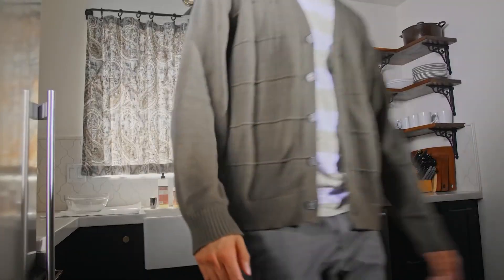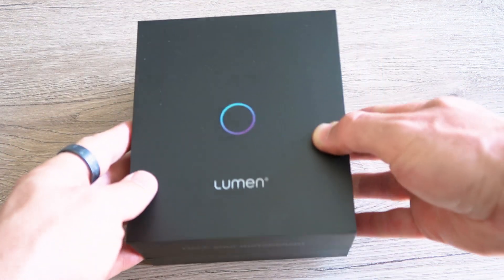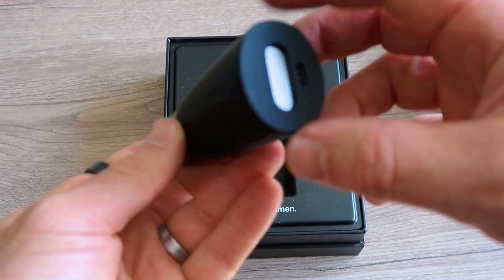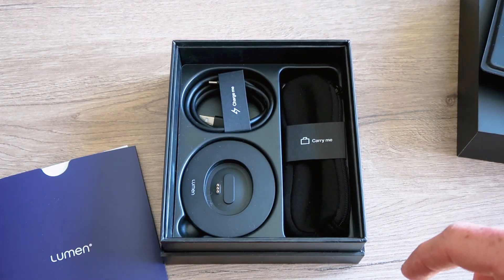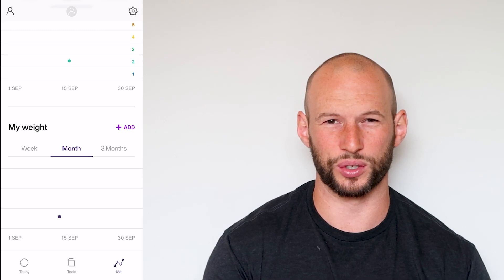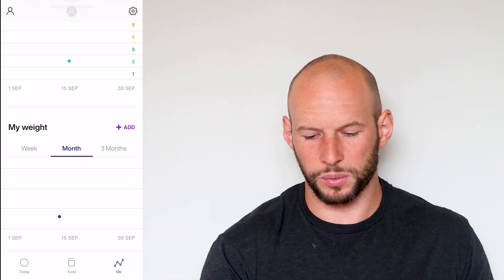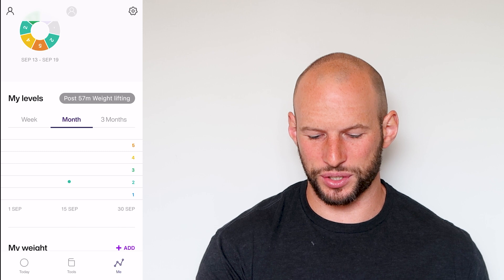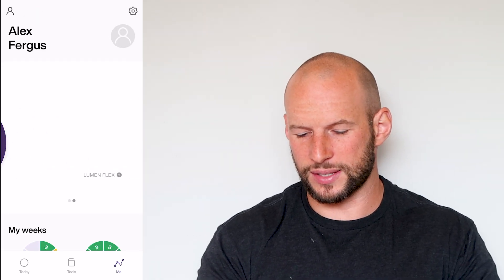I Tested The Lumen Device For 2 Weeks And Here's What I Found: Lumen Metabolism Review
Welcome to my extensive review of the Lumen device. Before I talk about my review, consider the following resources on the Lumen and related products:

So here's what I found in my 2-week review period:

✅ I won't necessarily use the Lumen in my day to day life but the product can certainly be a value add for many people out there. After years of trying different diets I can pretty much already tell whether I'm in ketosis or not so the Lumen is less useful for me.
✅ In fact, for me, the Lumen is more of a burden because it adds additional complexity to my health routines without helping me in any way.
✅ The Lumen is a metabolism measurement device that tells you whether you're burning mainly carbohydrates or fat or a combination thereof. You measure your metabolism by breathing through the Lumen device
✅ I disliked that sometimes my readings were inconsistent. So once I breathed through the device multiple times Ig to different outcomes on the fat & carbohydrate ratio
✅ I'd also like to see more advanced features. I do consider myself more of an advanced biohacker though. Also, losing weight, the goal behind the app it seems is not a goal that I have or even a problem.
✅ I also disagree about the philosophy that carbohydrate intake the root of all fat loss problems. My clients ate tons of carbohydrates in the past, eventually, and kept losing weight. I don't even believe calories are the problem, and you can read why
✅ I also believe the focus on dieting alone for fat loss is fundamentally flawed. Sleep, some exercise, and the environment you live in are of fundamental importance too.
✅ I'm also not getting tons of hard numbers from the Lumen, contrary to what I get with a continuous blood glucose monitoring device and app. I'd like to have more hard data instead of the high-level 1-5 scoring system.
✅ There's also tons of info in the Lumen app that I don't always agree with.
✅ The amount of personal data that's tracked over time in the Lumen is also not that high in quantity. I also question the data that's listed the app because I sometimes fast for 12 hours and are still carb-burning according to the app.
✅ The process of getting many readings in takes a lot of time. Getting many readings is therefore very time-consuming. Also, during a third of my readings, I don't get a good outcome and need to start the process over again.
✅ The fact that getting many readings is time-consuming makes the product less usable long-term - for me at least!
✅ Battery life of the Lumen is great though, so that's a big upside. You can get 15 readings out of one charge
✅ I am a bit concerned about the cleanliness of the product because you're continually blowing into the same device. I'd prefer to have a way to clean the product from the inside.
✅ I've also compared the Lumen to the Levels health app. The latter I've gained a bit more interesting and useful data from, in part, because I've learned a lot about my health.

00:00 Introduction
01:57 Lumen Science Analysis
05:05 Lumen Versus Competitors
06:04 App Exploration
07:48 Personal Data & Accuracy
09:40 Time-Consuming Product?
13:18 Lumen Flex Score
15:13 Everything Else
16:35 Lumen Versus Levels